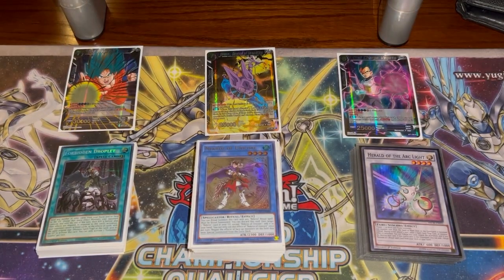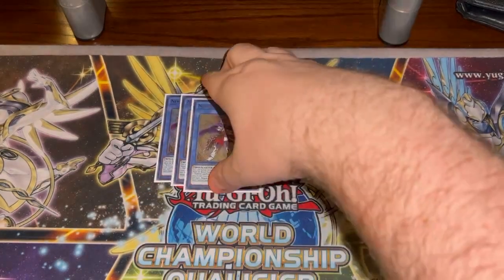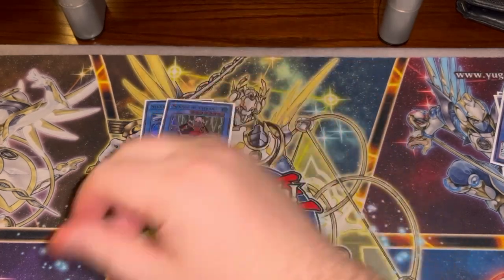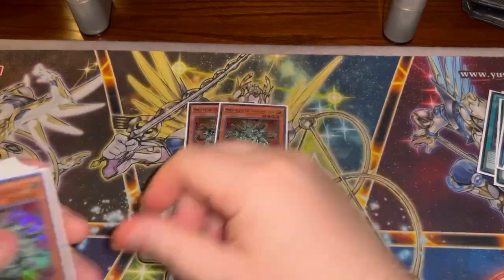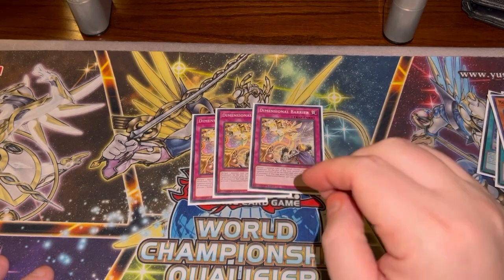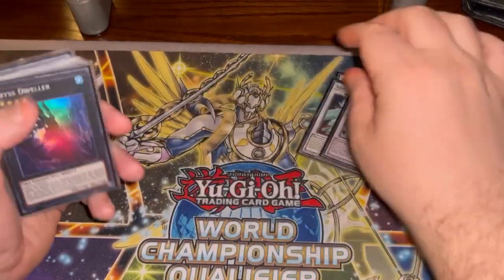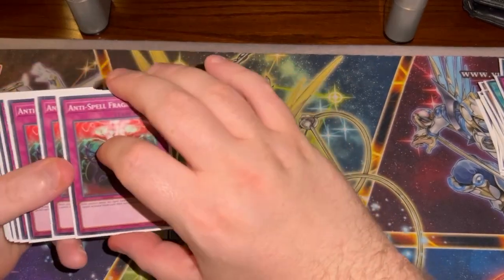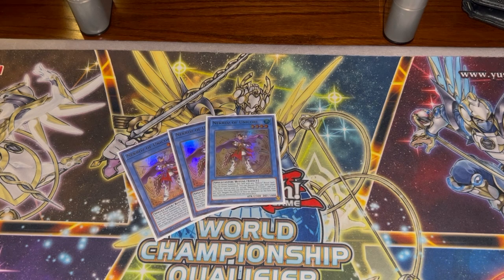Nekroz Deck Profilel November 2022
Hello, check out the deck, let me know what you think.